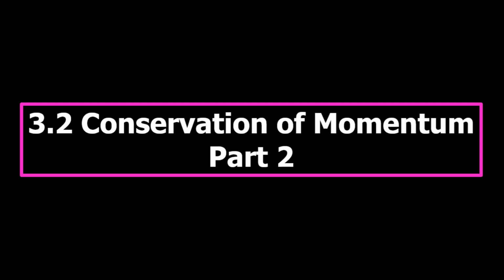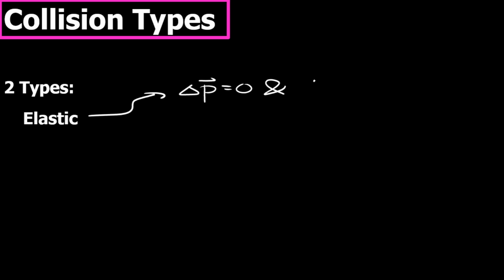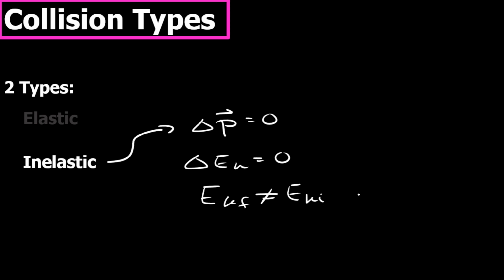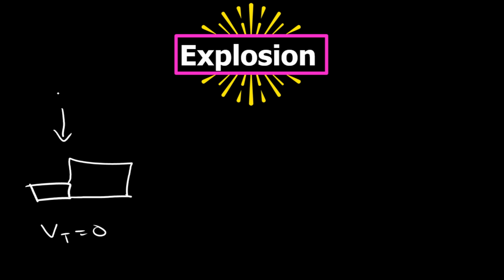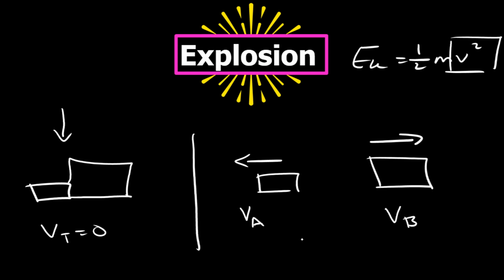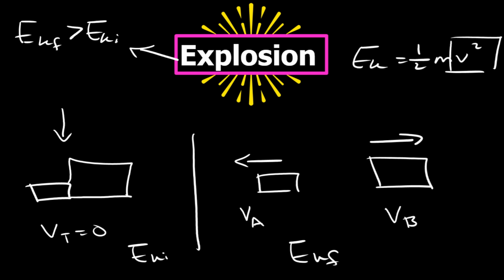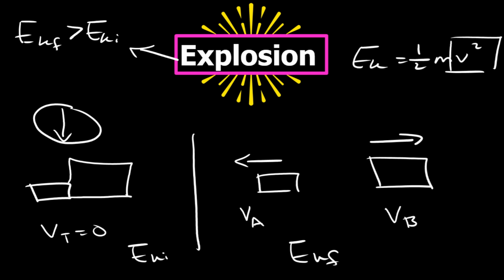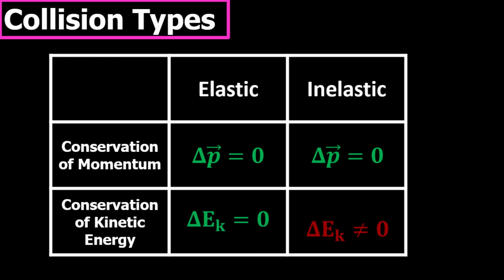3 2 Conservation of Momentum Part 2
On collision types and categorization of the explosion case.